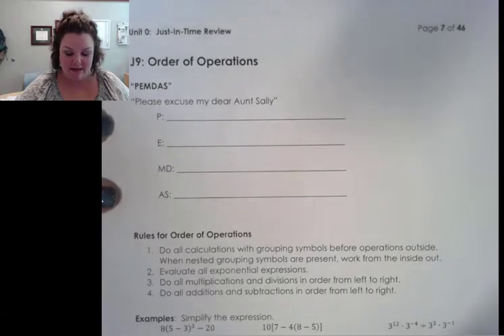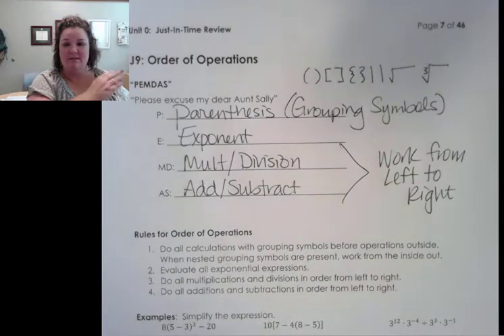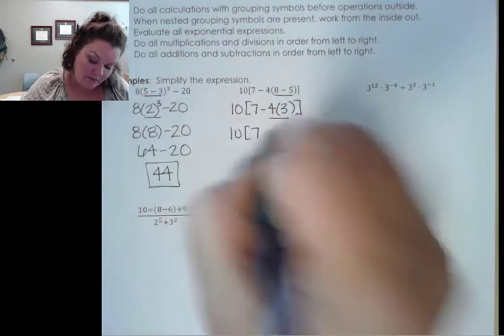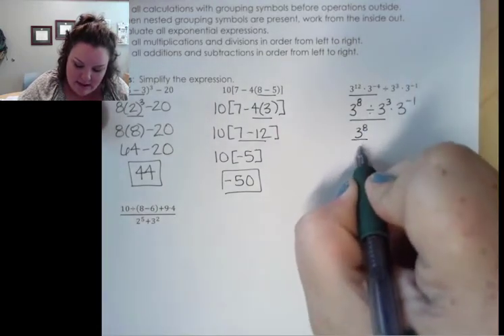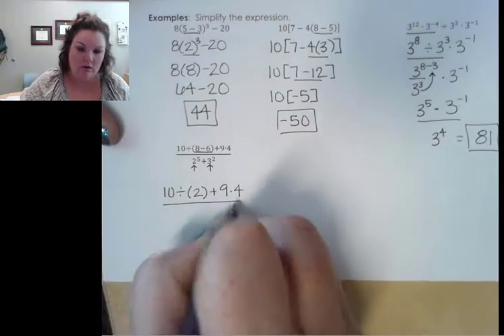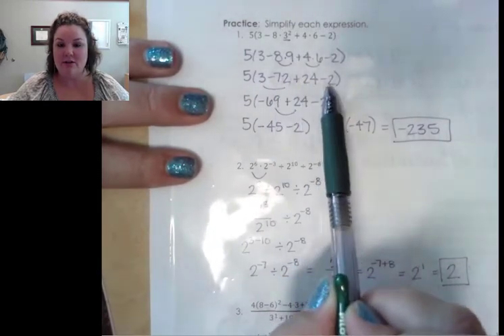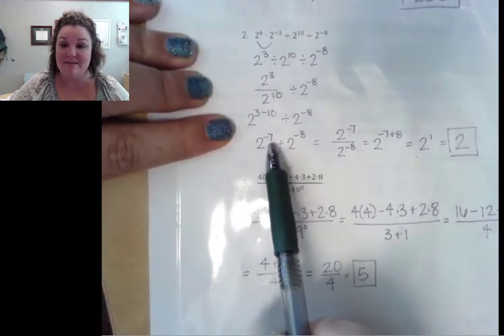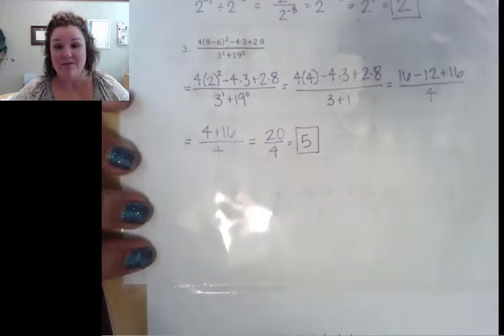J9: Order of Operations